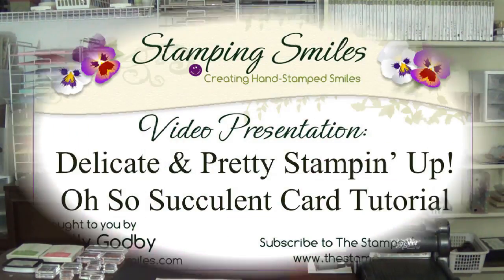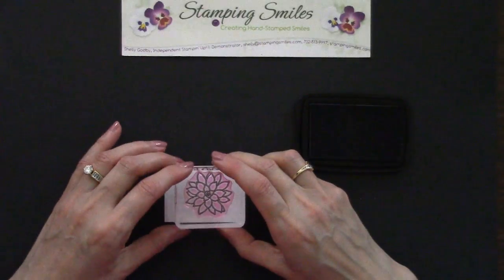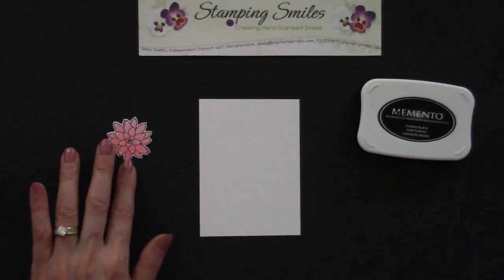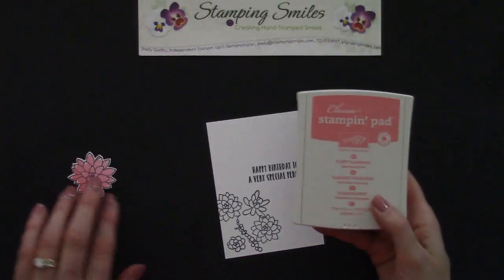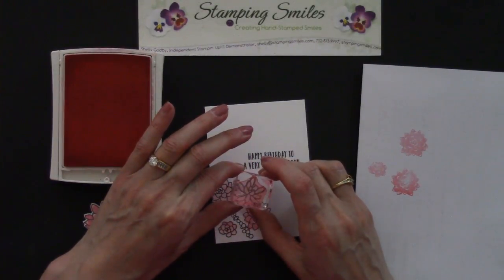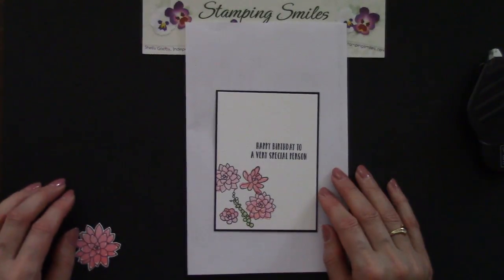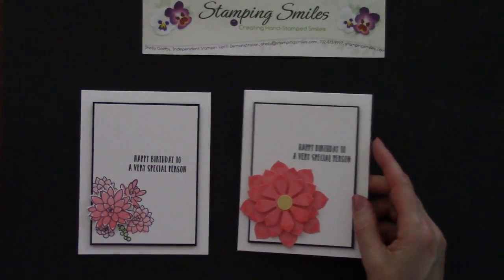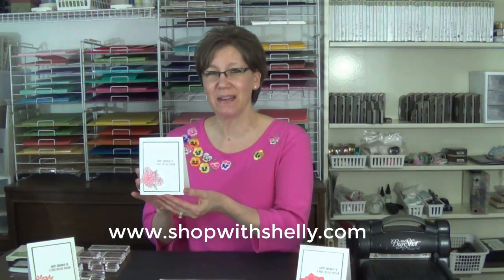Delicate & Pretty Stampin' Up! Oh So Succulent Card Tutorial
- Sometimes you want petite & pretty flowers, sometimes you want bold & beautiful flowers for your papercraft projects. Do BOTH with the Stampin' Up! Succulent Framelits Dies! Watch now to see how to make my delicate & pretty Stampin' Up! Oh So Succulent card. Be sure to watch to the end to see two more handmade cards in the same clean and simple card design that show off more of the incredible Succulent Framelits Dies. Click on the link for the card measurements

Oh So Succulent Card Supplies
• Oh So Succulent Photopolymer Stamp Set [142992] $21.00 NOW ONLY $15.75!
• Succulent Framelits Dies [142757] $33.00 NOW ONLY $16.50!